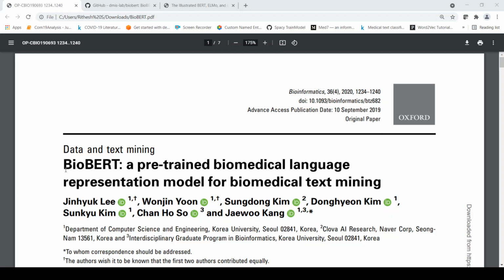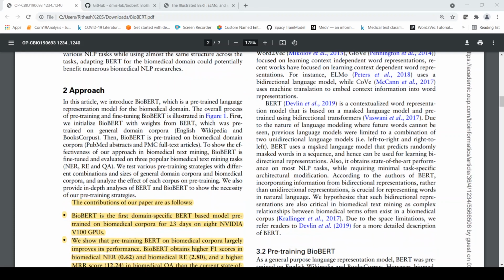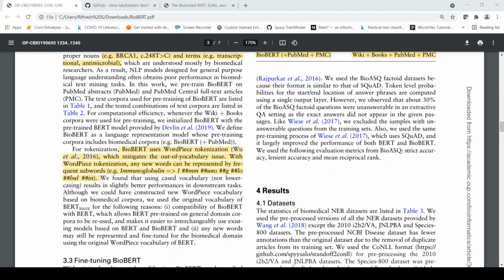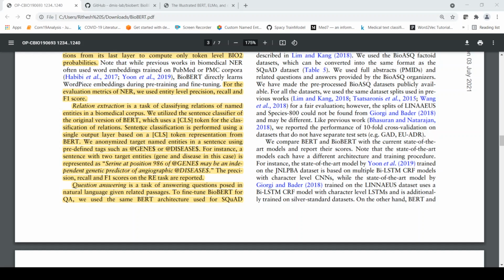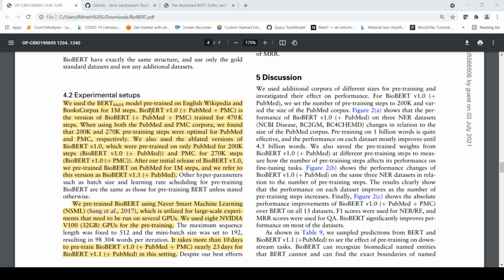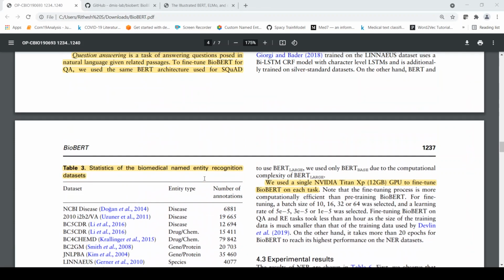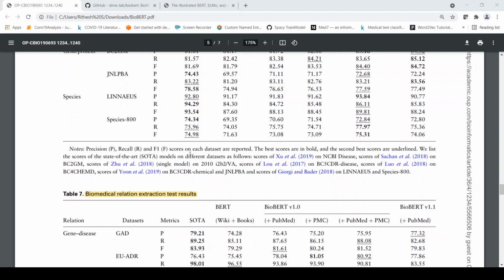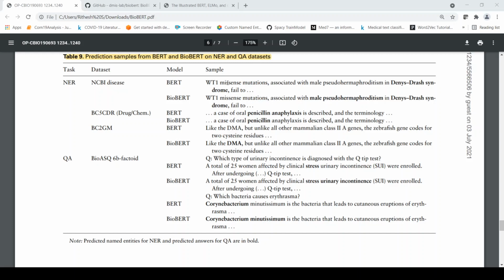BioBERT pre-trained biomedical language representation model Paper Explained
BioBERT: a pre-trained biomedical language representation model for biomedical text mining - Paper Explained
In this video I will be explaining about BioBERT. BioBERT is a BERT-base model which is pre-trained on biomedical text and performs better than BERT on biomedical tasks like biomedical named entity recognition, relation extraction and question answering

Relevant links:
Paper: